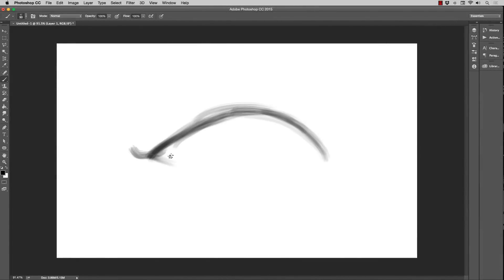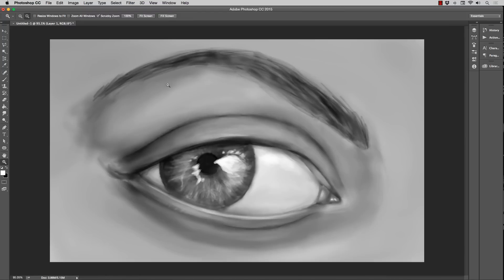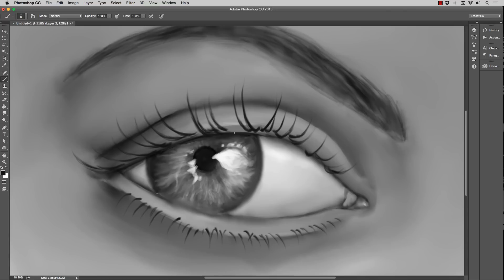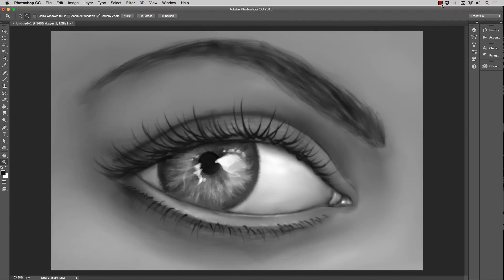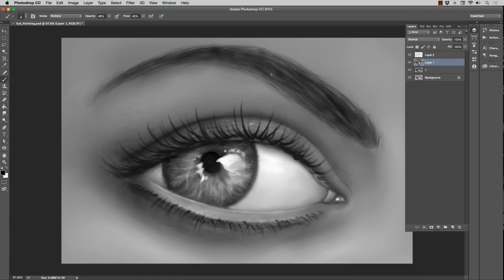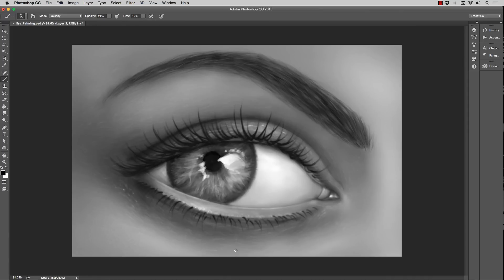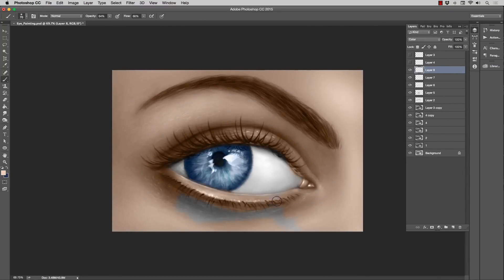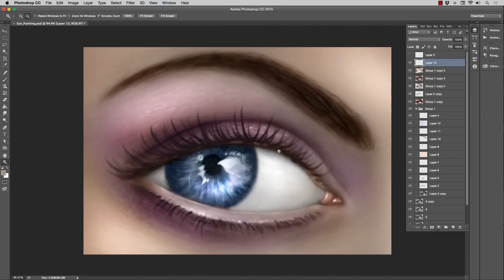How to Paint a Realistic Eye in Photoshop - Narrated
This is a time lapsed video with narration of How I Digitally Paint a realistic female eye. I talk about Photoshop's tools and brushes to create certain effects. You can see the programs interface in this video to see the choices I make. Although it does move kind of fast because of the time lapse. This artwork took me about 2.5 hours in real time but this video is just over 10 minutes with the time lapse.

Let me know if you have any questions and would like to see a longer real time version of this type of tutorial. I can make it available on my Gumroad.